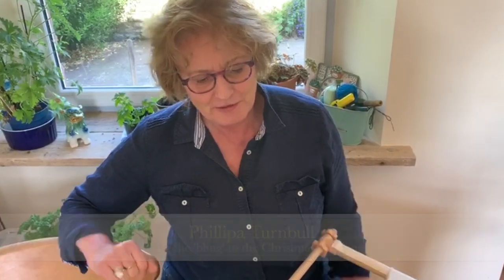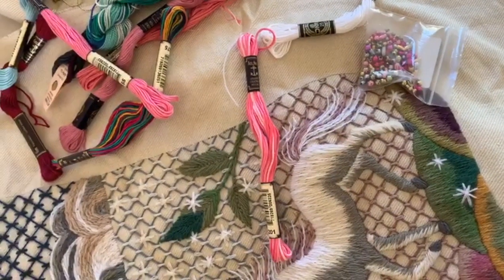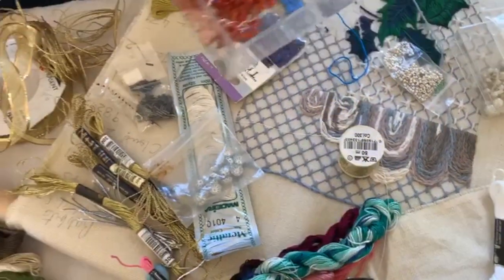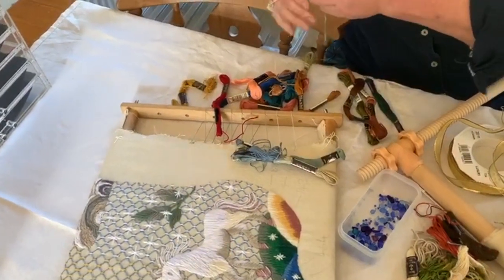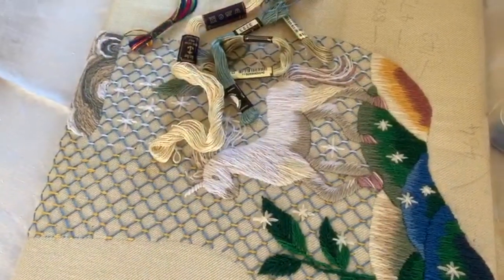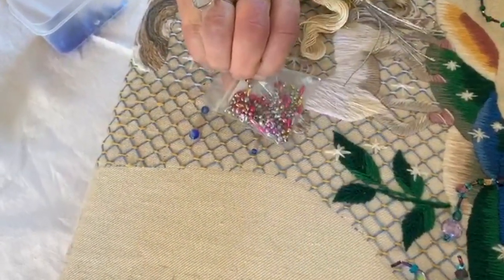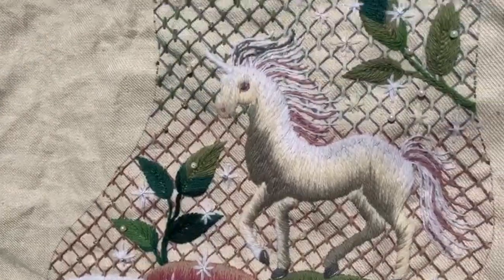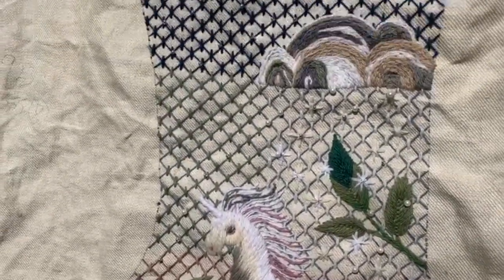Phillipa's CrewelWorkCorner Christmas Stocking Video #31- adding the 'bling'!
Today Phillipa begins adding the ‘bling’ to her Christmas Stockings.

Here is a link to a blog post where you can download the designs